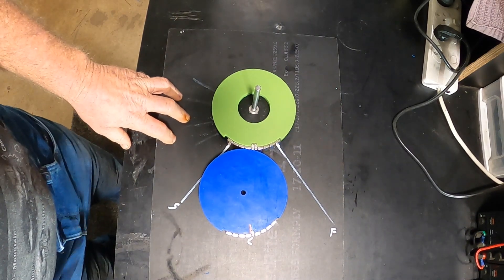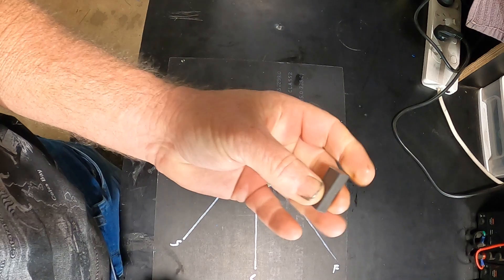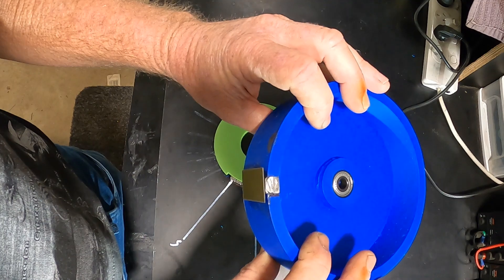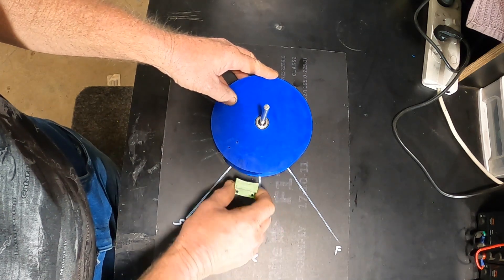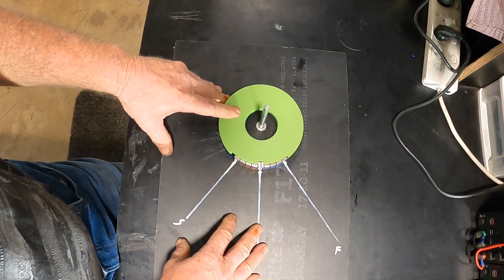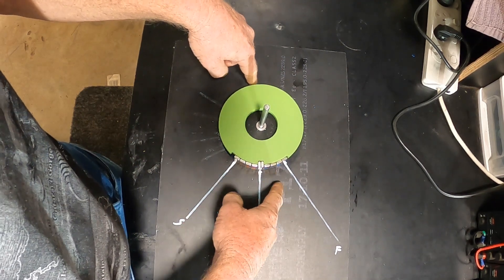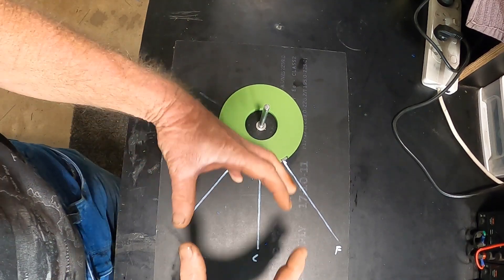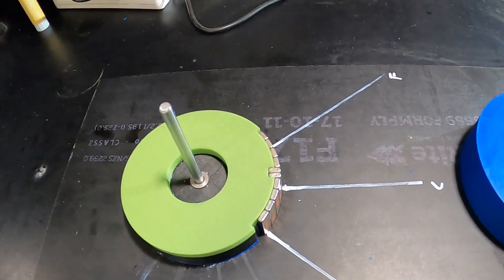Switching Magnetic Fields On and Off.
Showing the field being switched on and off of the temporary permanent magnet.